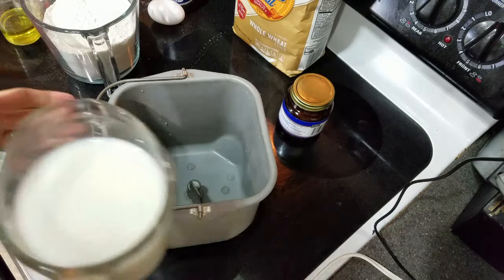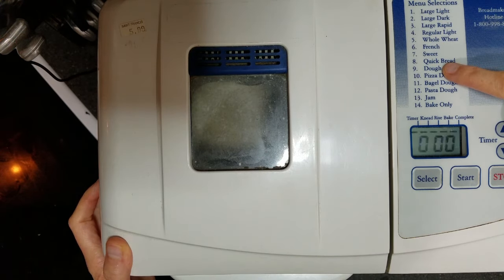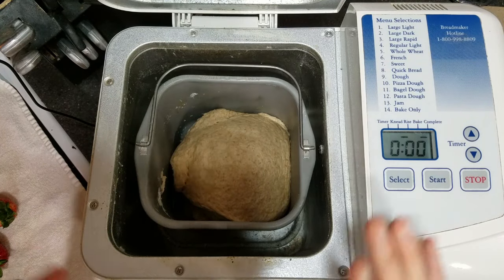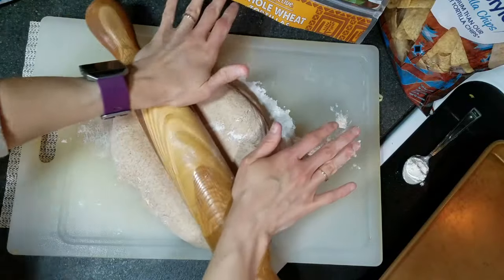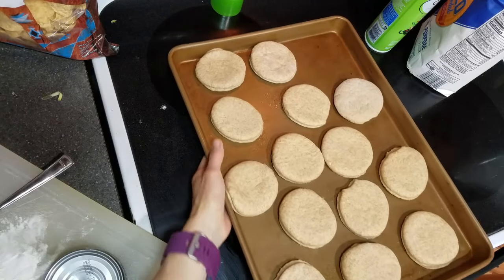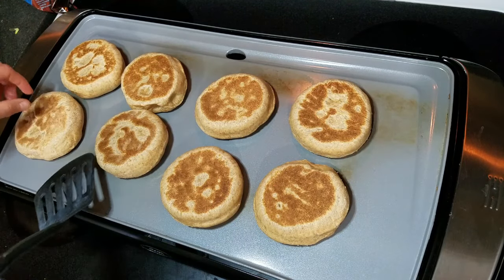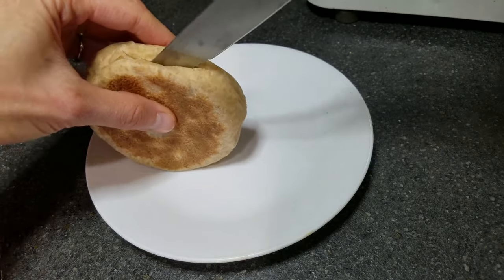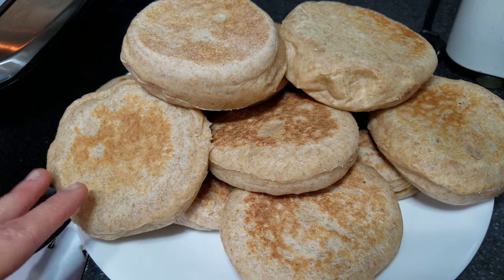Bread Machine English Muffins || Cheaper and Healthier Than Store-Bought!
Don't pay high prices for English muffins! Make your own with these easy and healthier Bread Machine English muffins!